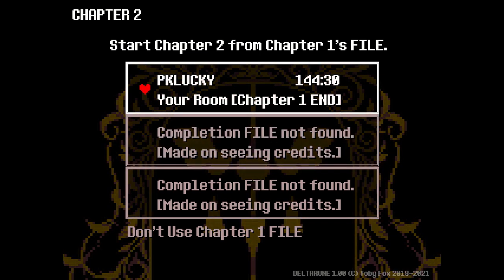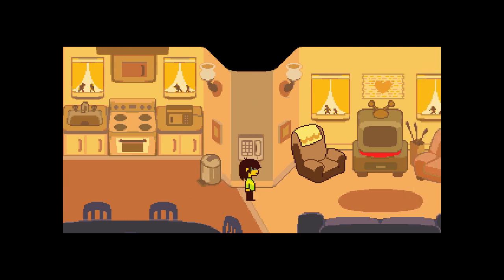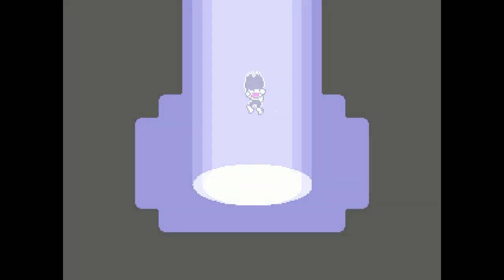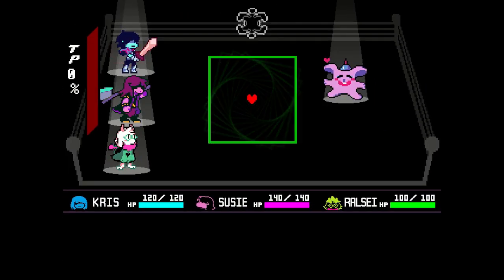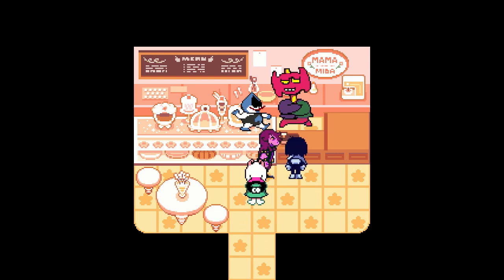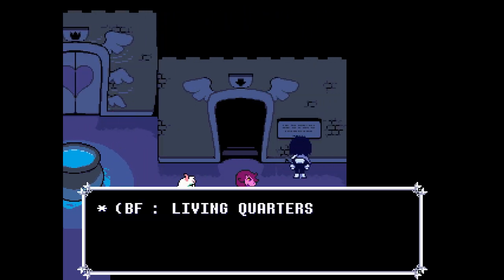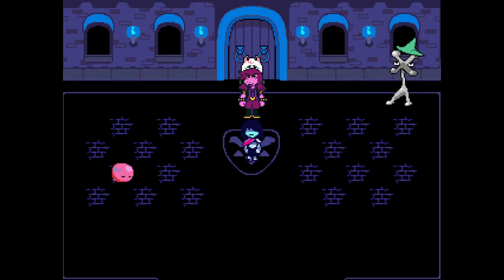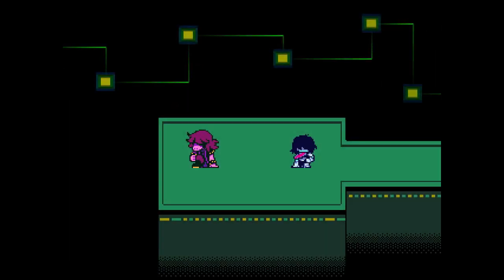PK Plays Deltarune Chapter 2! [1]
IT'S BEEN ALMOST THREE YEARS